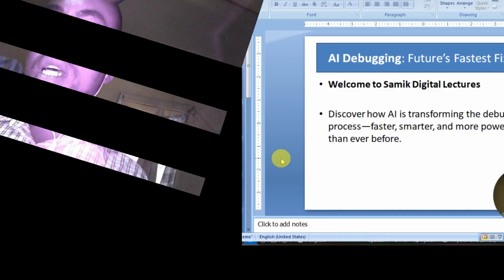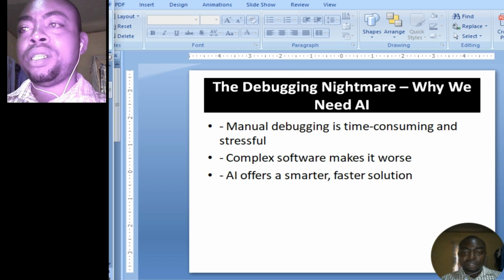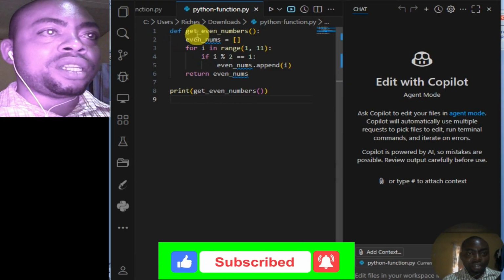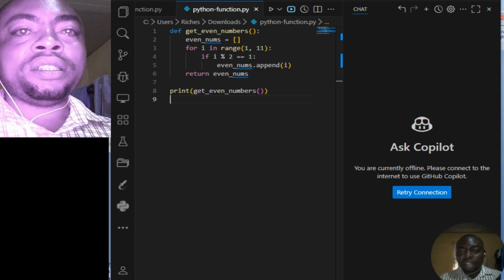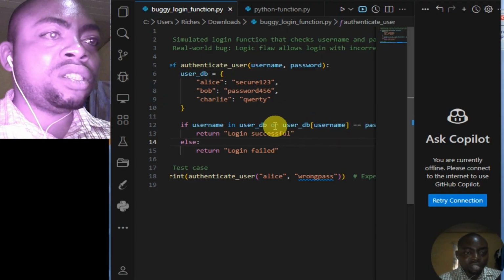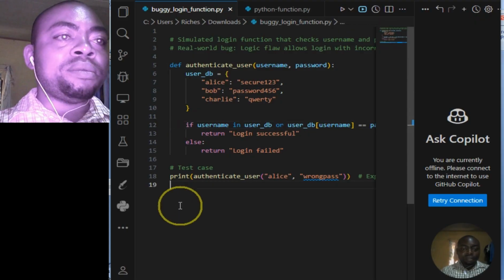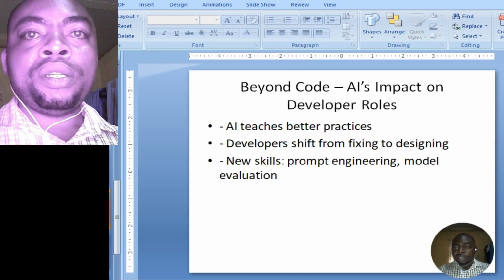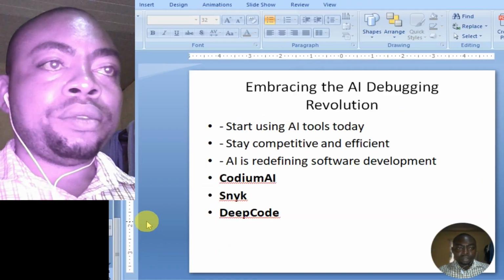AI-Powered Bug Detection in Python: See It in Action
🚀 Fix Python bugs faster than ever with AI! In this video, we explore AI-powered bug detection and show you exactly how it works using Python as our test case. Whether you’re a beginner or an experienced coder, you’ll see real examples of AI tools spotting and fixing code issues in seconds.

🔍 What you’ll learn:

    How AI detects bugs in Python code instantly

    The best AI tools for debugging Python (with live demo)

    Step-by-step workflow for AI-assisted code fixes

    Why AI debugging is the future of programming

💡 Perfect for programming students, Python developers, and anyone learning to code, this video will help you understand how to write cleaner code and save hours of debugging time.

📌 Watch until the end for tips on integrating AI into your coding process so you can work smarter, not harder!